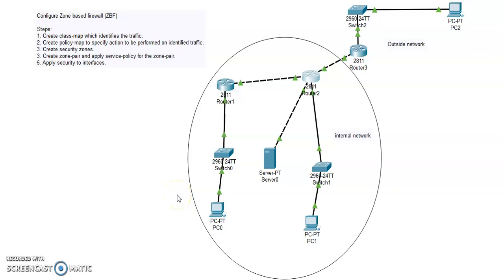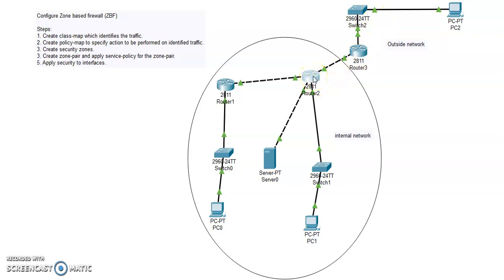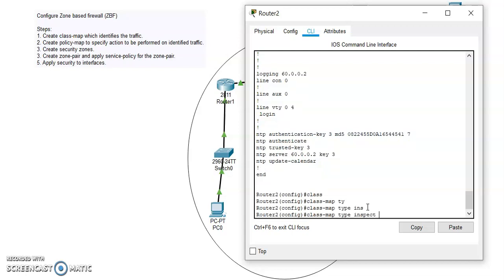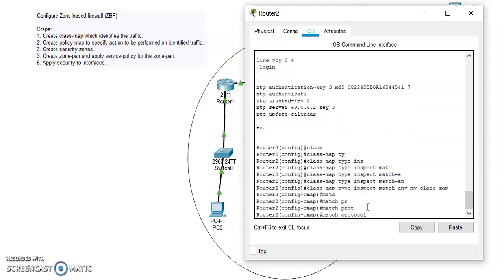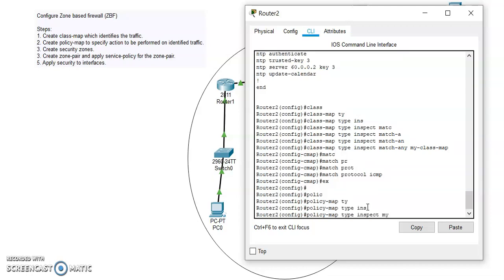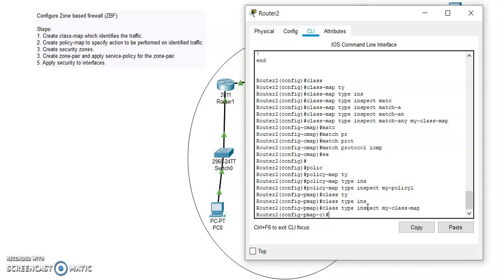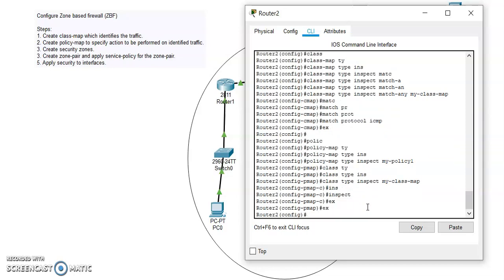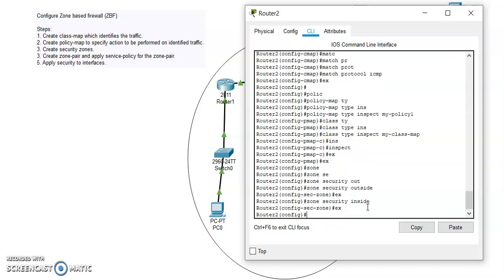Zone-based firewall (ZBF) | Cisco Packet Tracer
Zone-based firewall (ZBF) enables basic firewall features on Cisco IOS. It allows administrators to control the traffic with a default deny-all policy that prohibits traffic flow between zones. If the policy is explicitly configured, then only traffic is allowed between different zones.

Steps to configure ZBF is mentioned below:
1. Create a class-map that identifies the traffic.
2. Create a policy-map to specify an action to be performed on identified traffic.
3. Create security zones.
3. Create zone-pair and apply service-policy for the zone-pair.
5. Apply security zones to the interfaces.